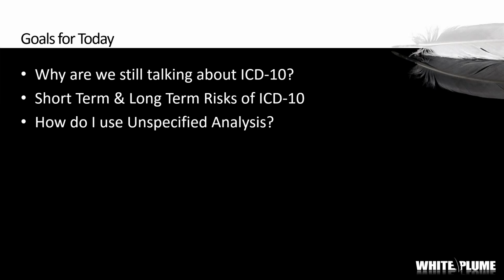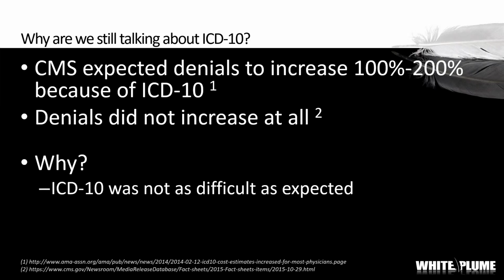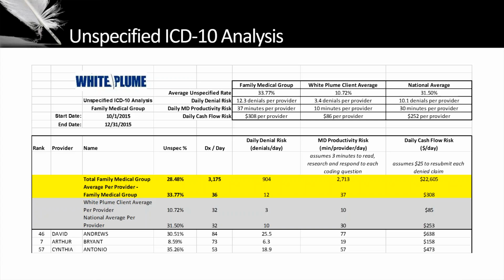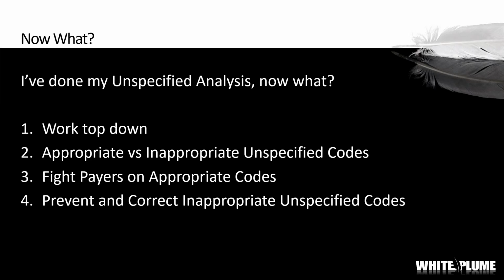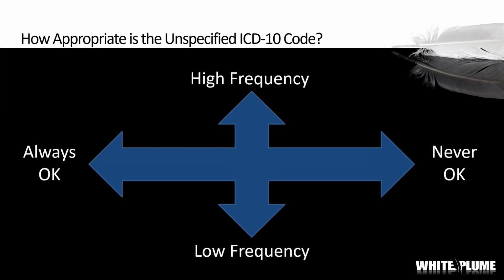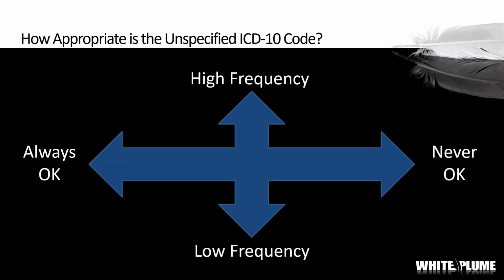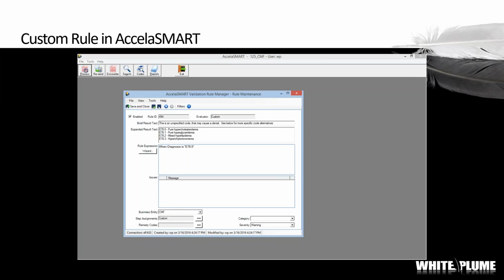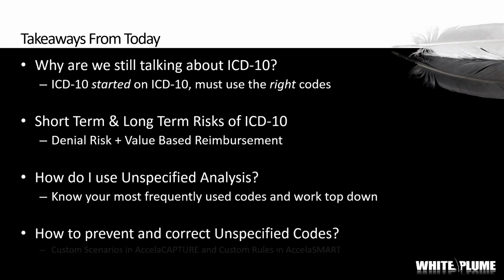White Plume Client Webinar Understanding Unspecified ICD-10 Analysis and Next Steps